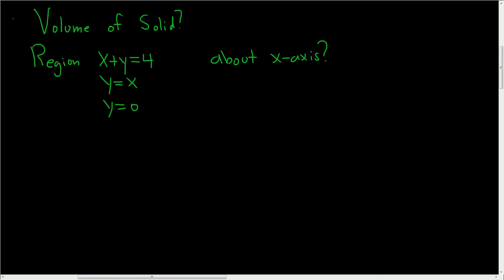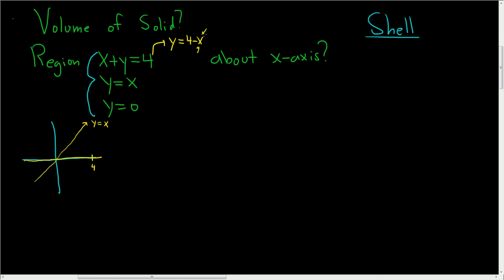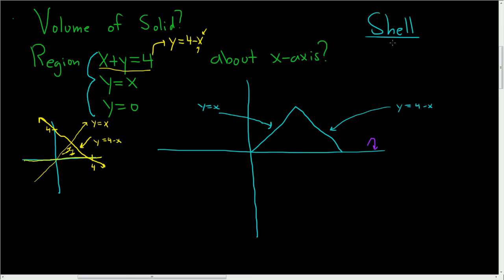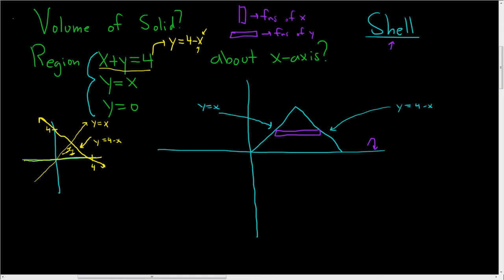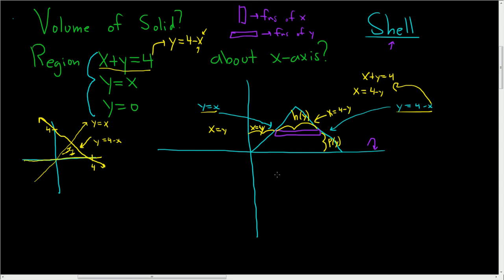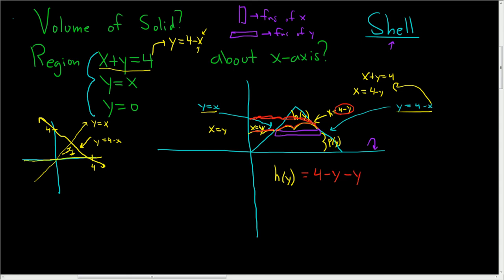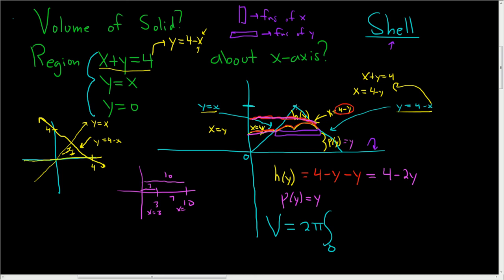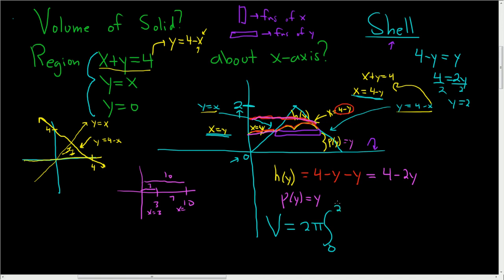Shell Method Volume of Solid x + y = 4, y = x, y = 0 about x-axis